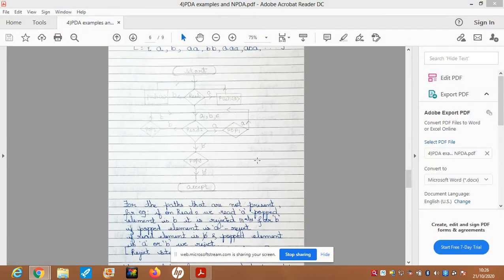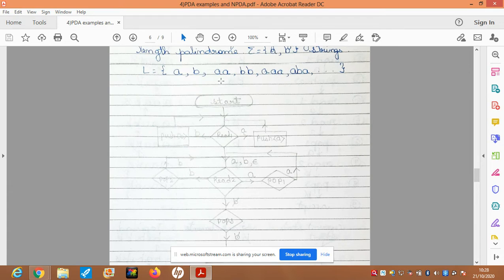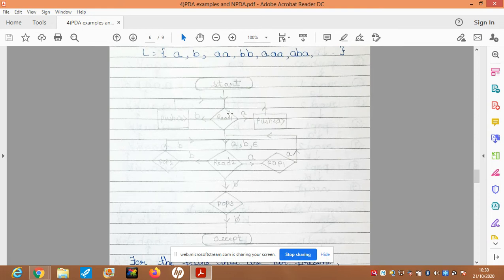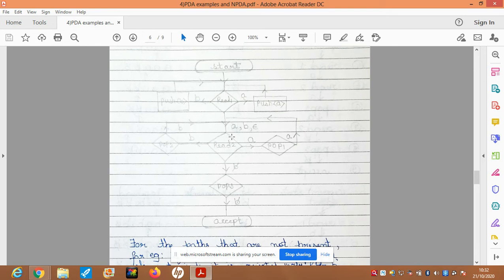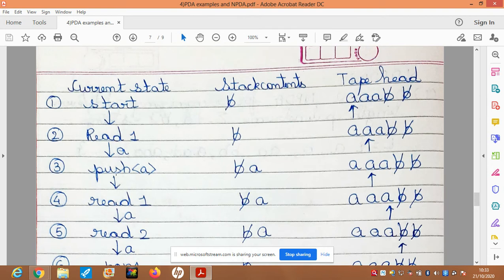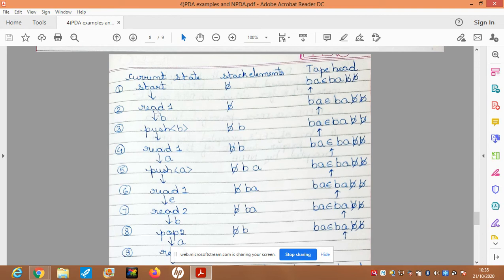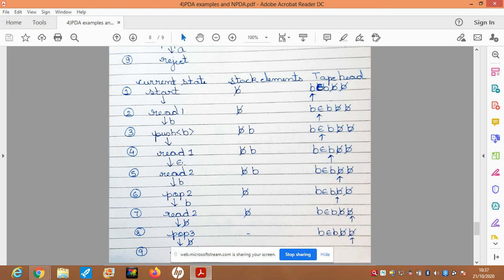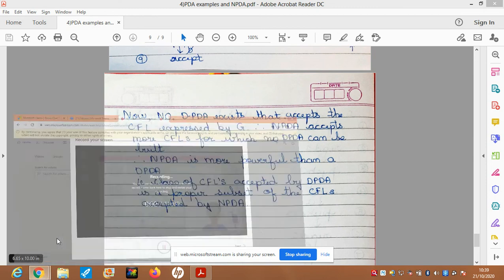Non Deterministic Push Down Automata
NDPDA-Theory of Computation - Vivek Kulkarni